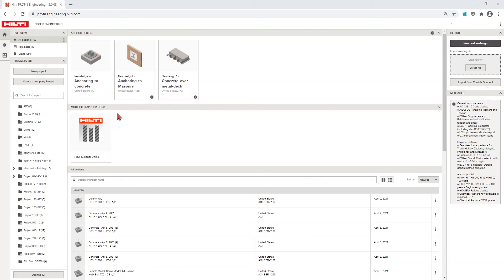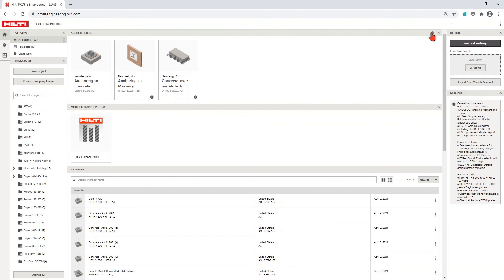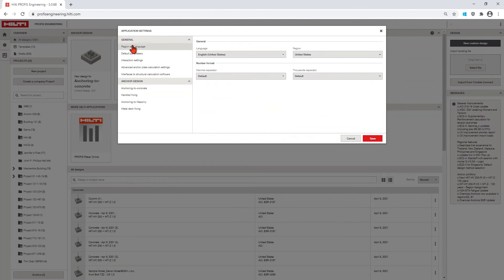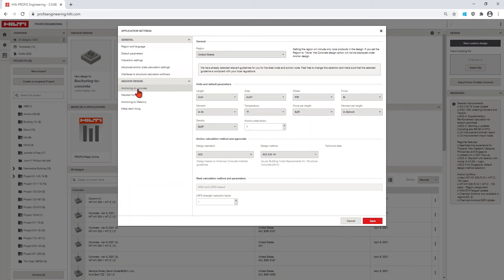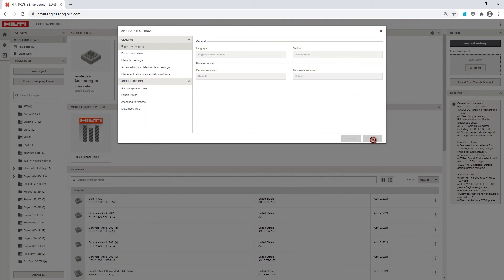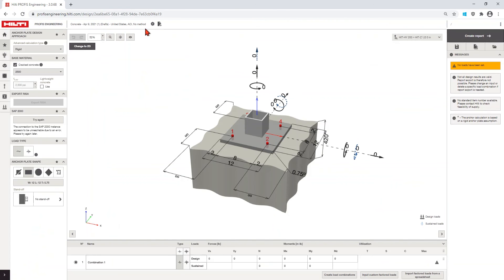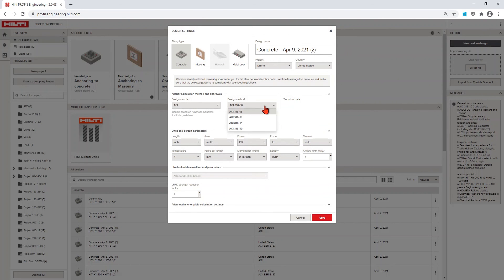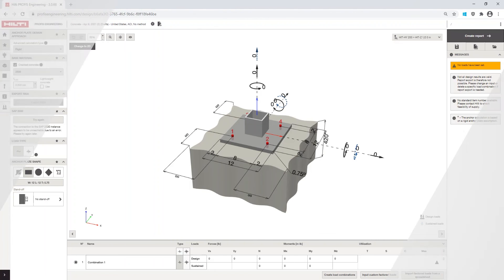Hilti PROFIS Engineering anchor design software tips - setting defaults